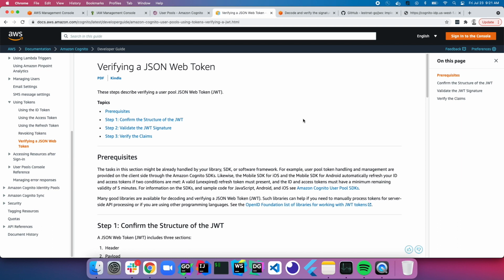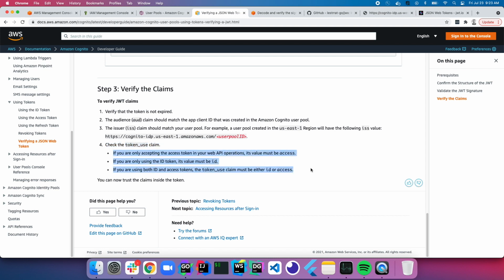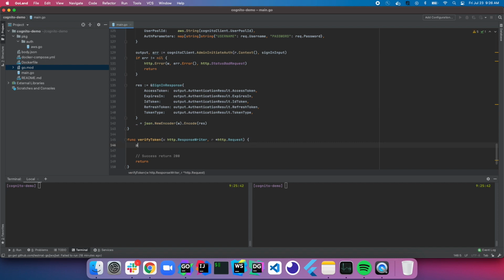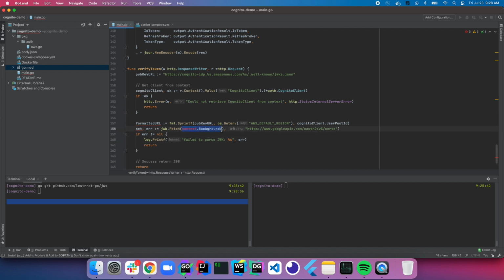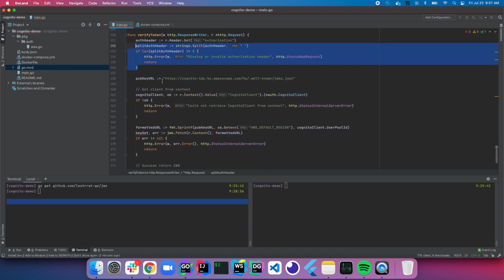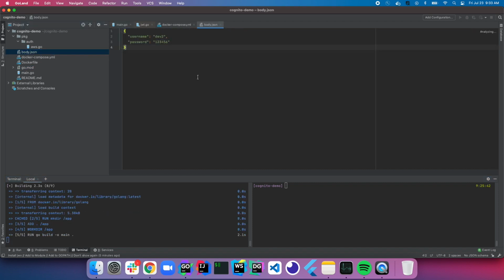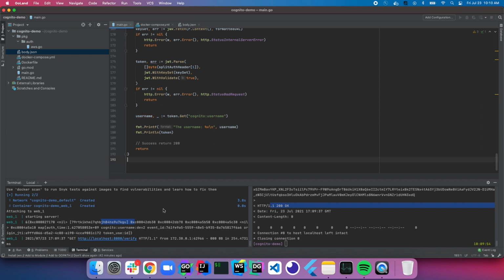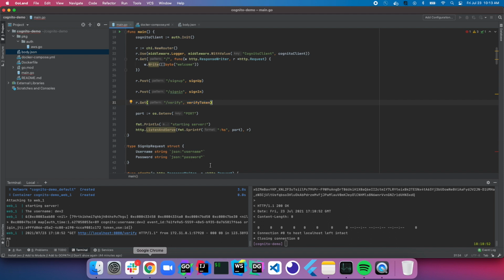AWS Cognito in Go P4 - Verifying tokens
AWS Cognito in Go is a series that provides a real world example of building a microservice in Go with AWS Cognito as an authentication provider. We cover the entire process of setting up an IAM role for SDK access, provisioning a User Pool, and finally creating a Go app to sign up, sign in, and validate tokens.

This is Part 4 of the series. We cover the following in this video:
1. AWS Documentation on decoding and verifying tokens
2. Verification API and authenticating requests with JWTs
3. How to access claims from a token

AWS Verifying tokens

AWS Decoding JWTs (public key URL)

Code from this video - Coming soon!